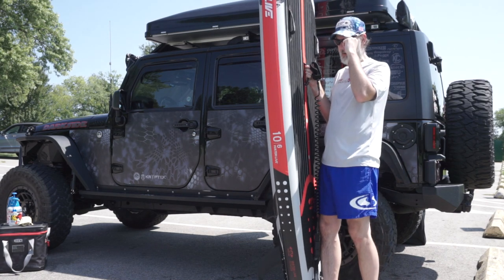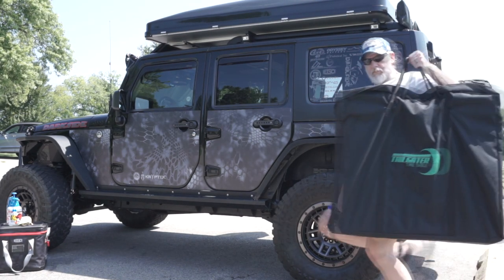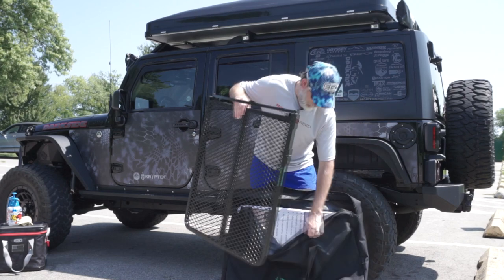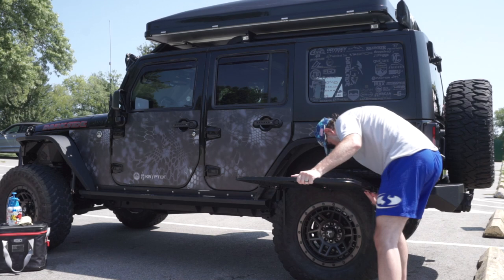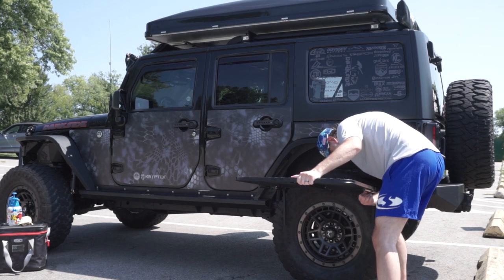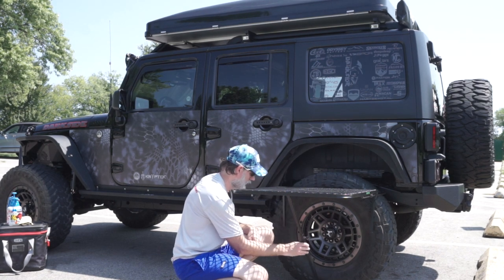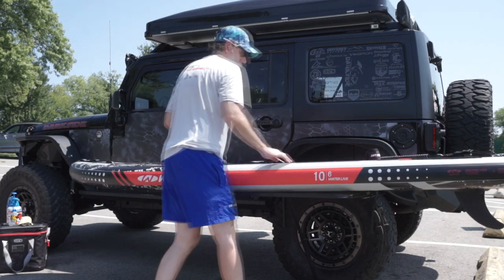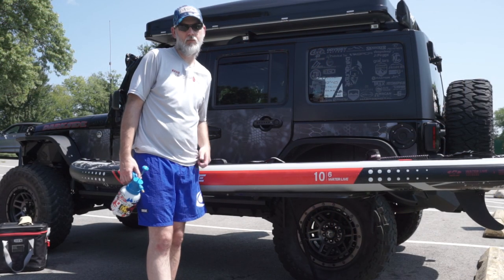The LARGEST Aluminum Tailgater Tire Table: IT'S HUGE and weights less than 8 pounds.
We get our hands on one of the first LARGE Aluminum Tailgater Tire Tables. With a larger platform it offers even more stability for larger items.  Especially when it comes to managing and cleaning our Inflatable Paddle Boards that are over 10 ft long.  With it being made of aircraft grade 6061 aluminum we don’t have to worry about rust especially when we clean our boards on the table. At the end of the video we have a few photos of what else we have been using the table for. We just got this and wanted you to see if first. Will have even more content on or Instagram channel @jeepsroc

Highlights and dimensions of the LARGE table.
Made of Aircraft Grade 6061 aluminum
Weighs under 8 lbs
Holds 75lbs
33.5" L x 28" W x 4" D
Stable regardless of ground conditions
Retractable leg for extra support
Powder coated Black finish
All parts are stored on table, including t-bolts
Not meant to be used as a seat or a step

Great for Outdoor Vehicle Adventures:
Overlanding
Camping
Paddle Boards
Cooking
Auto Repair
Work from home desk

Product Links
Large Aluminum TailGater Tire Table

Aluminum TailGater Tire Table

Steel Tailgater Tire Table

WATER LIVE Inflatable Stand Up Paddle Board SUP with Wheels Backpack